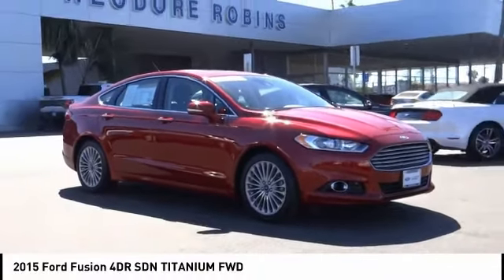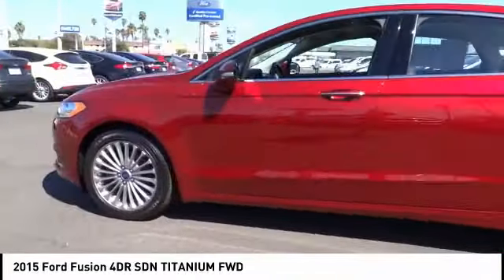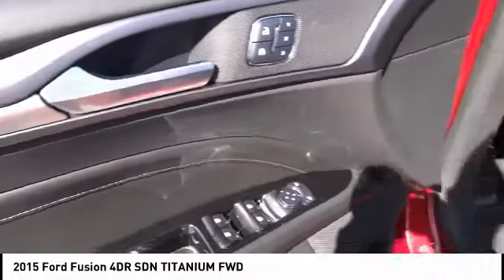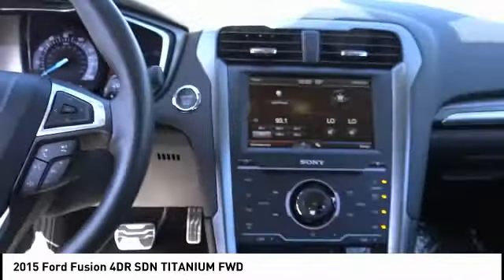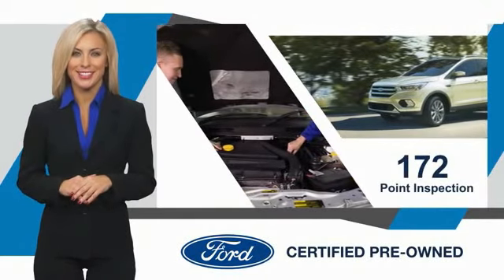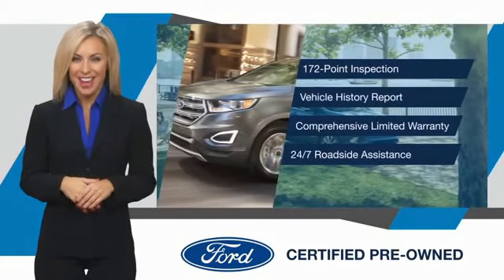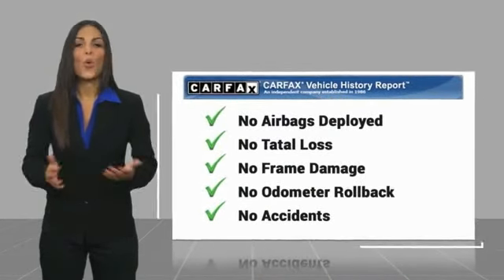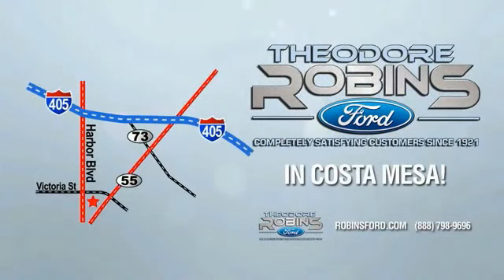2015 Ford Fusion COSTA MESA,NEWPORT BEACH,HUNTINGTON BEACH,IRVINE 0P137232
2015 Ford Fusion 4DR SDN TITANIUM FWD

THEODORE ROBINS FORD PROUDLY SERVING COSTA MESA, HUNTINGTON BEACH, IRVINE, NEWPORT BEACH, ORANGE COUNTY, AND SURROUNDING SOUTHERN CALIFORNIA LOCATIONS. THIS RED 2015 Ford FUSION IS EQUIPPED WITH A 2.0L EcoBoost, AUTOMATIC TRANSMISSION, AND RECEIVES AN ESTIMATED 22 City/33 Hwy MPG. 2015 Ford FUSION 4DR SDN TITANIUM FWD Certified. Clean CARFAX. LOVINGLY CARED FOR, 110V Power Outlet, 12 Speakers, 18 Premium Polished Aluminum Wheels, Active Park Assist w/Forward Sensing System, AM/FM radio: SiriusXM, Auto High Beams, BLIS w/Cross Traffic Alert, Exterior Parking Camera Rear, Front dual zone A/C, Front fog lights, Fully automatic headlights, Heated front seats, Lane Departure Warning w/Lane Keep Assist, Leather-Trimmed Heated Sport Bucket Seats, Memory seat, Moonroof, Power driver seat, Power steering, Power windows, Premium Floor Mats w/Trunk Mat, Rain-Sensing Wipers, Rear Parking Sensors, Remote keyless entry, Steering wheel mounted audio controls, SYNC w/MyFord Touch, Titanium Driver Assist Package, Universal Garage Door Opener. 2015 Ford Fusion Titanium Red FWD 6-Speed Automatic EcoBoost 2.0L I4 GTDi DOHC Turbocharged VCT Ford Certified Pre-Owned Details: * Limited Warranty: 12 Month/12,000 Mile (whichever comes first) after new car warranty expires or from certified purchase date * Powertrain Limited Warranty: 84 Month/100,000 Mile (whichever comes first) from original in-service date * Transferable Warranty * 172 Point Inspection * Includes Rental Car and Trip Interruption Reimbursement * Warranty Deductible: $100 * Roadside Assistance * Vehicle History At Theodore Robins Ford we continue to provide the residents of Orange County and surrounding areas with a variety of new and pre-owned vehicles. Financing available for all situations. Please call for more information. Hablamos espanol. Completely Satisfying Customers Since 1921. Stock #: 0P137232 | VIN: 3FA6P0K92FR137232 | 2015 Ford Fusion 4dr Sdn Titanium FWD SECURITY SYSTEM TRACTION CONTROL Theodore Robins Ford